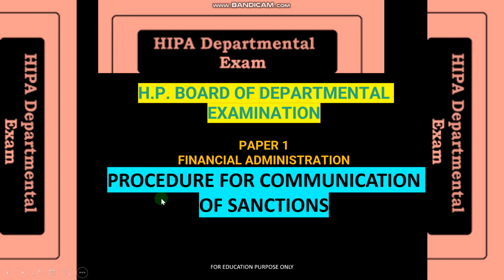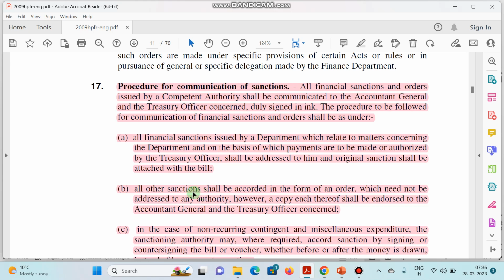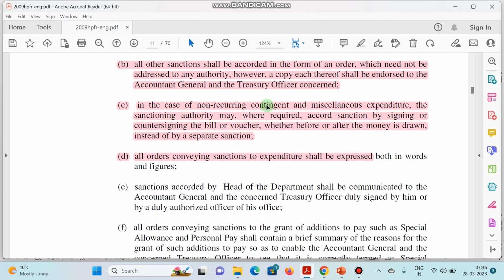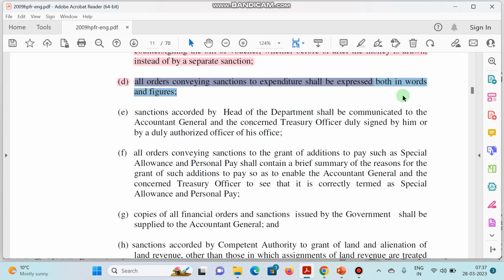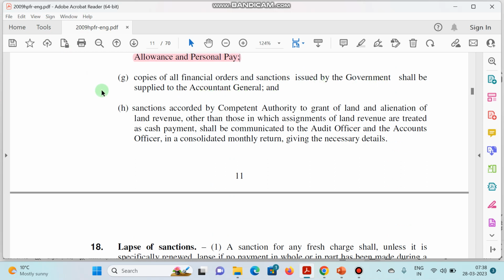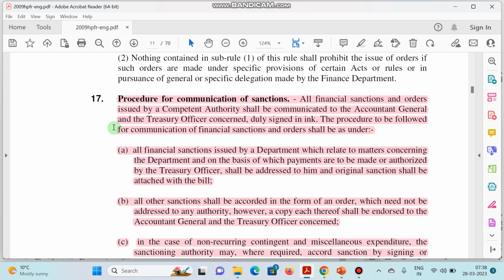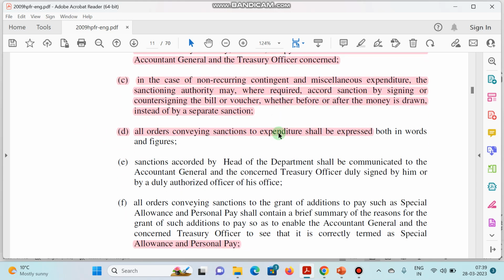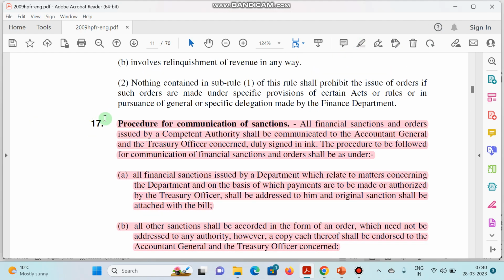Communication of financial sanction# HP DEPTT. EXAM